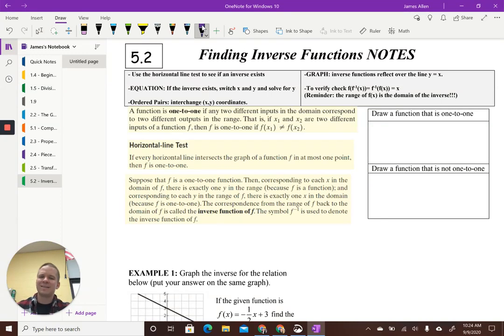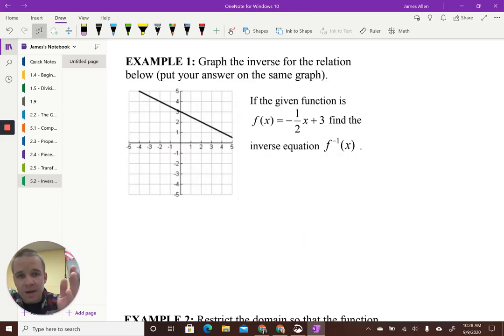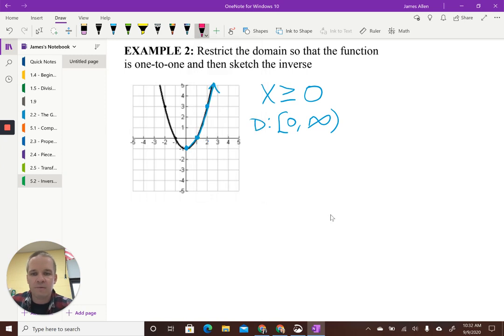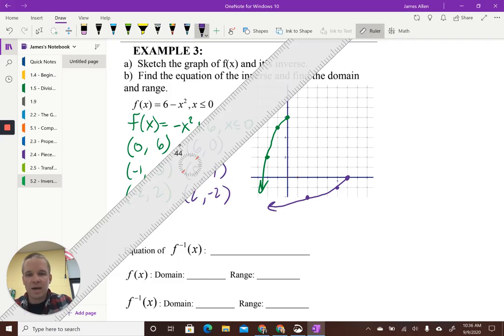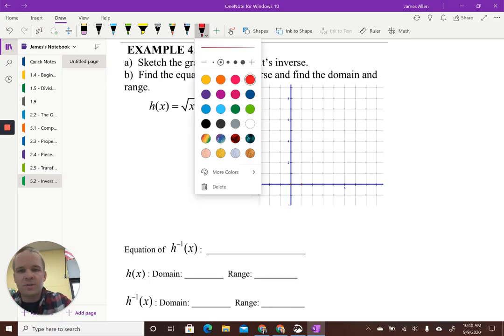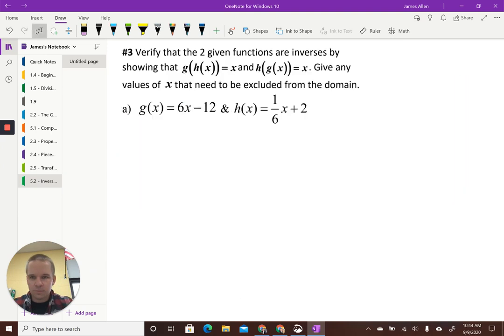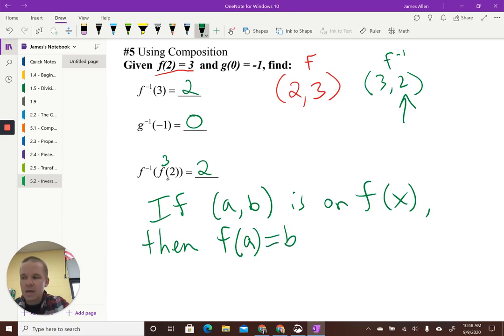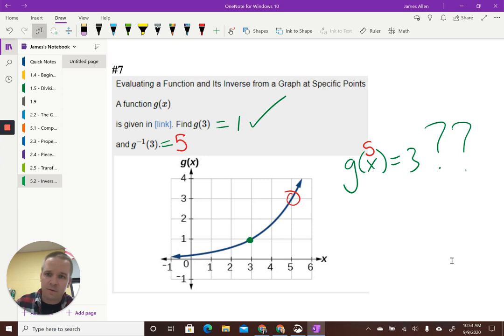5.2 Inverse Functions PCH